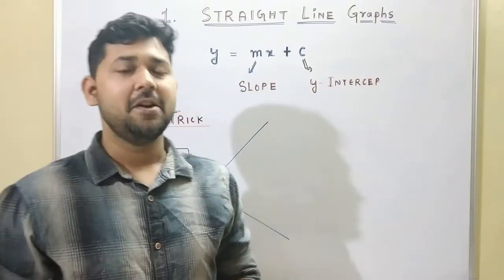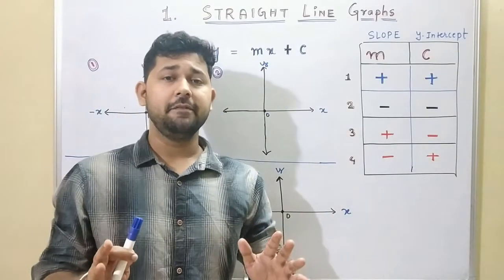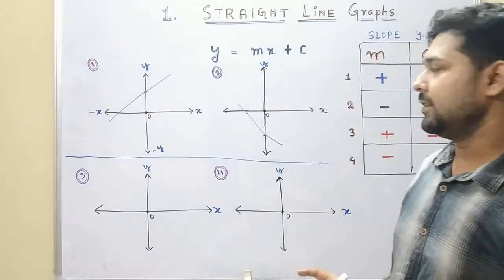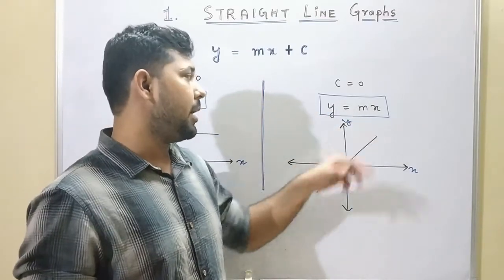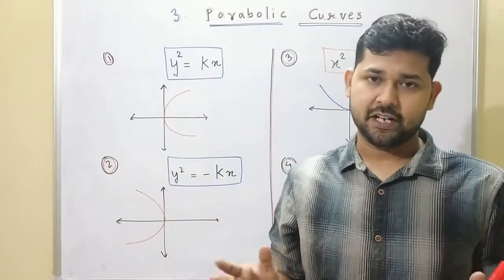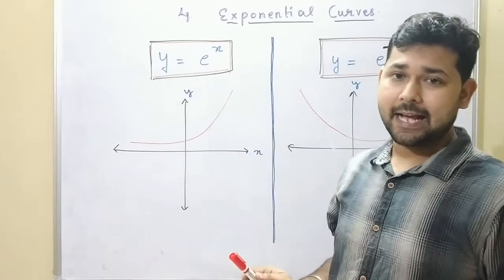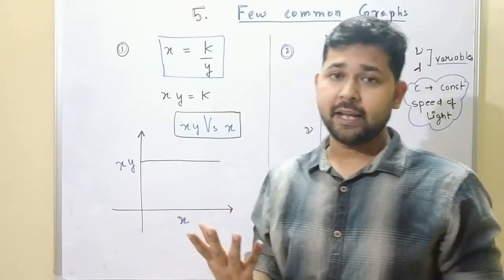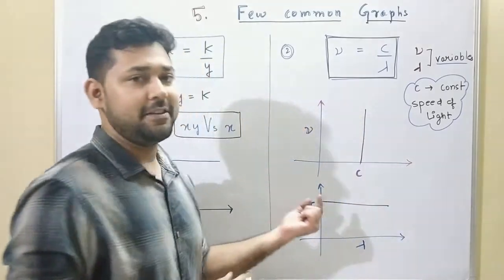Basic but important Graphs/ In English.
All graphs discussed which are generally asked in competitive exams. These are for class 8,9,10,11,12 grade students to do numerical problems containing graphs. Now physics and chemistry numerical are easy don't worry students.